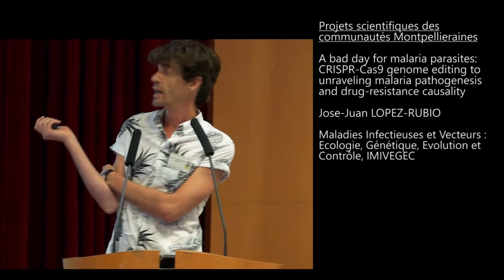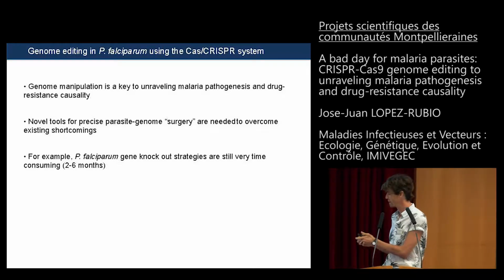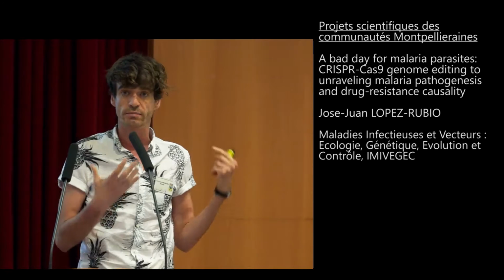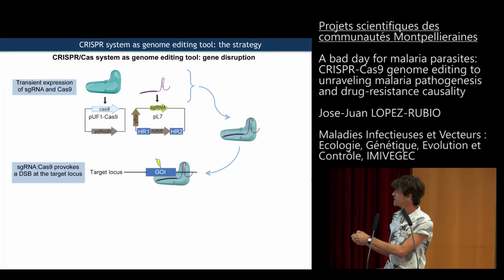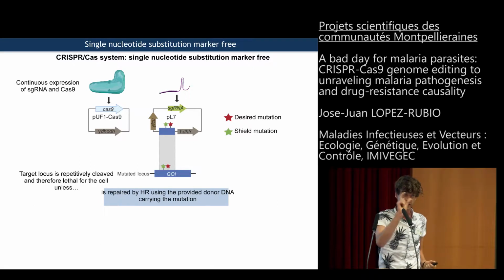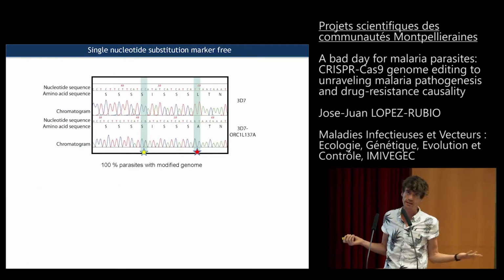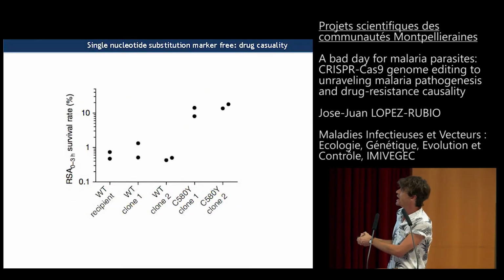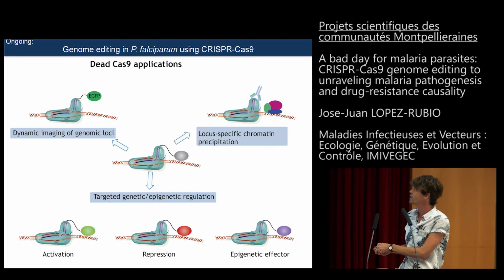Jose-Juan LOPEZ-RUBIO (MIVEGEC)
A bad day for malaria parasites :
CRISPR-Cas9 genome editing unraveling malaria pathogenesis and drug-resistance causality